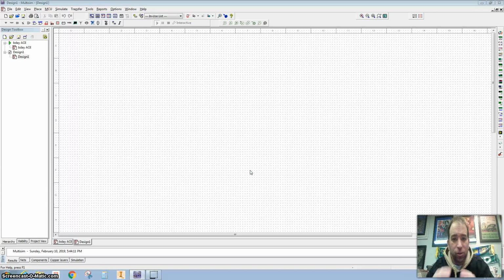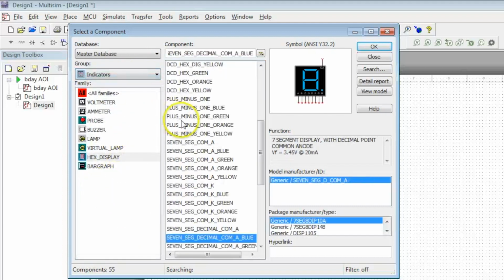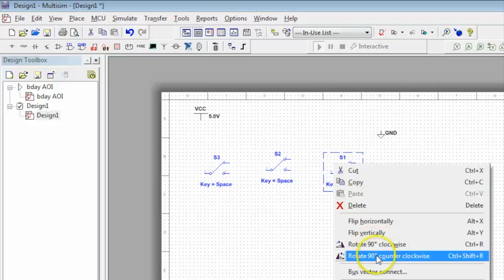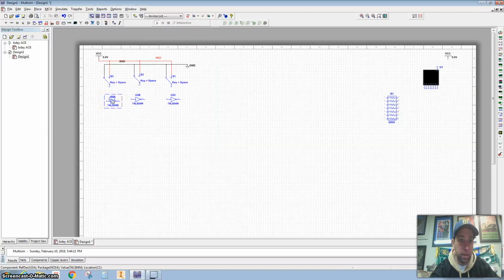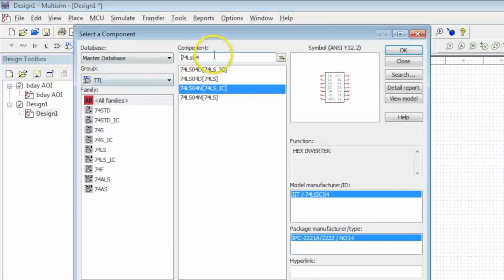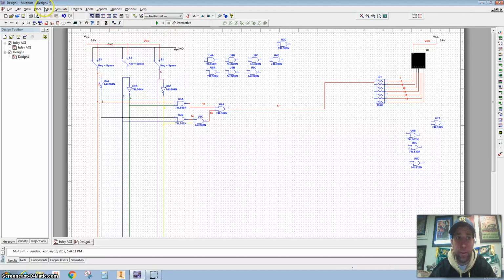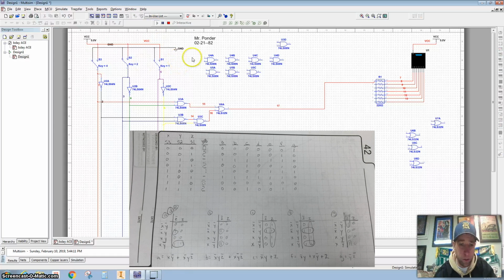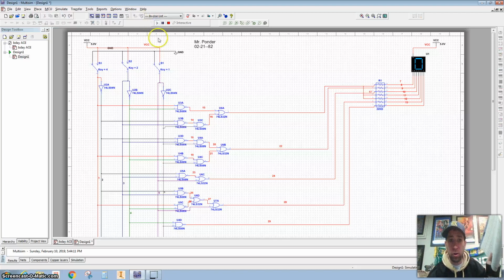Creating a simple AOI Birthday Circuit on Multisim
This video shows you how to create a birthday circuit using And, Or, and Inverter gates on Multisim.

This video is an introduction for my digital electronics PLTW class for the birthday circuit. Here are directions drawing a circuit design with And, Or, and Inverter gates.